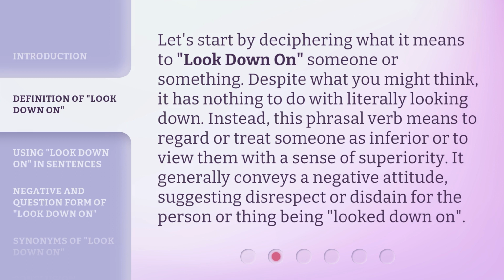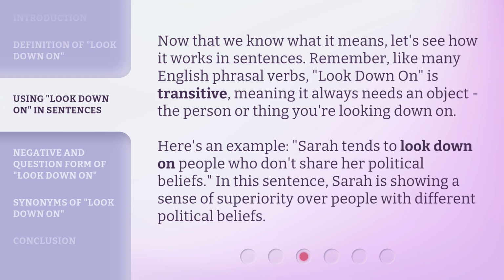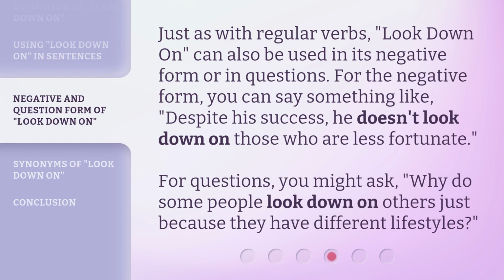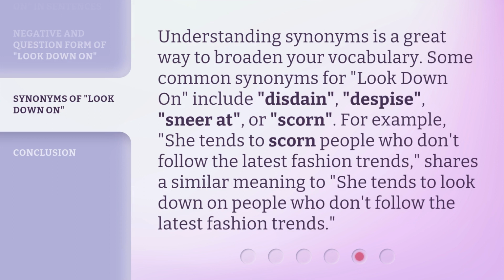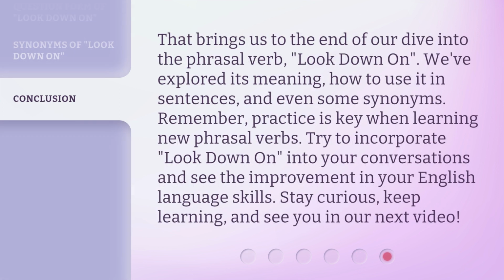Phrasal Verbs Unleashed: "Look Down On" Explained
Unleash the Power of 'Look Down On': Explained • Discover the meaning and usage of the phrasal verb 'Look Down On' in this engaging video. Learn how to use it in sentences, explore negative and question forms, and uncover its synonyms.

00:00 • Introduction - Phrasal Verbs Unleashed: "Look Down On" Explained
00:31 • Definition of "Look Down On"
01:02 • Using "Look Down On" in Sentences
01:36 • Negative and Question Form of "Look Down On"
02:02 • Synonyms of "Look Down On"